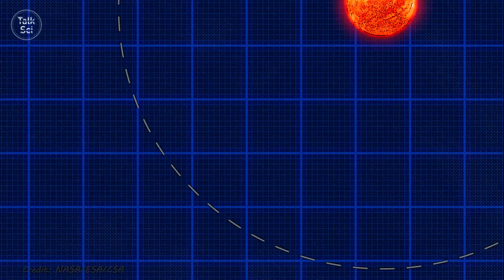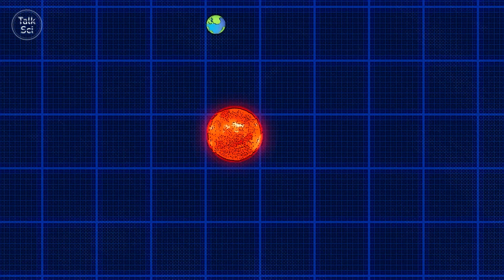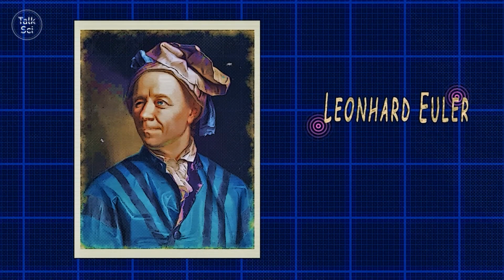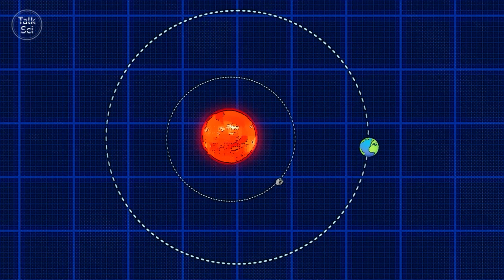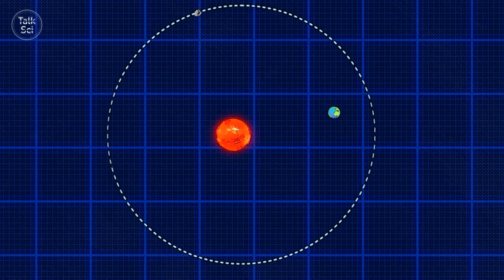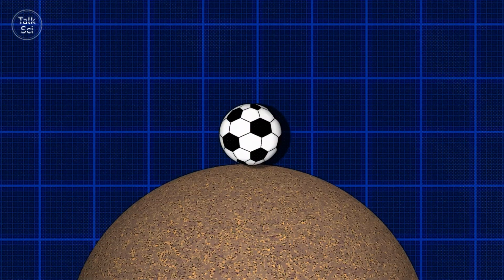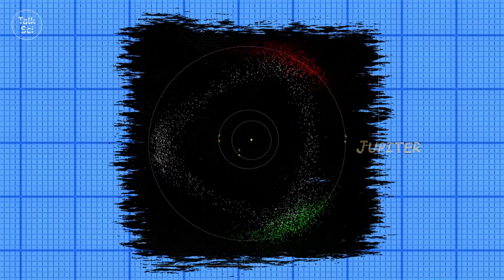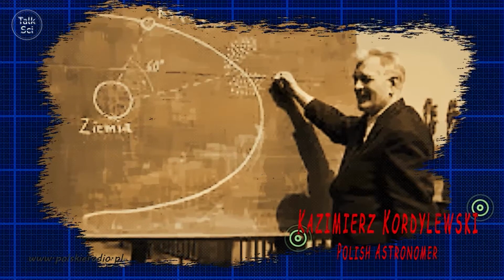what are Lagrange Points? Why are those places so special?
Aditya L1 to join SOHO in Lagrange point 1. Space probes like james webb space telescope aka JWST and SOHO  are only two of the space probes reside in Lagrange points. Why scientists preferred to put the the space probes in those regions? What's so special about those regions? know some space facts, space science. let's astronomy talk, astrophysics talk and space talk. let talk science.

0:00 Intro
0:09 James Webb Space Telescope in L2
0:28 Discovery of near earth object, 2020XL5 in L4 of Sun  & Earth
0:43 Aditya L1 - ISRO's planned Solar observatory
1:13 What are Lagrange Points?
2:22 Discovery of Lagrange Points
2:44 Lagrange point L1
3:42 Lagrange point L2
4:41 Lagrange point L3
5:00 Lagrange Points L4 & L5
5:23 Stability of Lagrange points
6:45 Natural Objects in Lagrange points
7:58 Spacecrafts in Sun- Earth Lagrange points
9:44 Space colonisation in Lagrange points